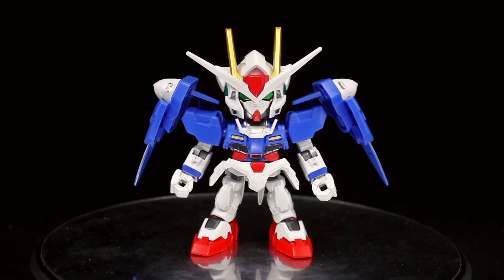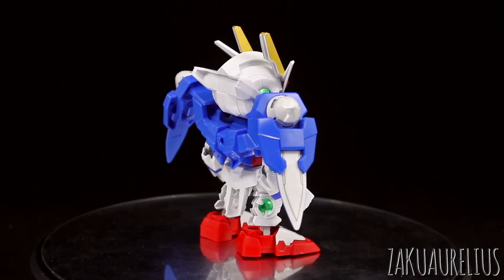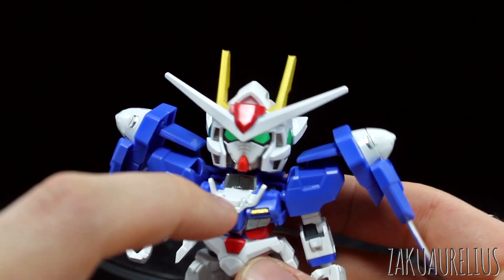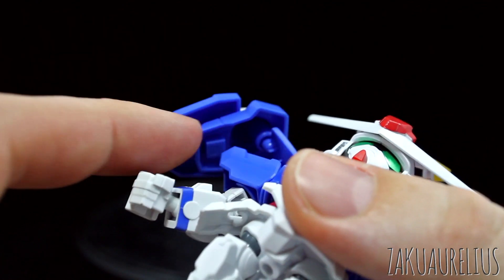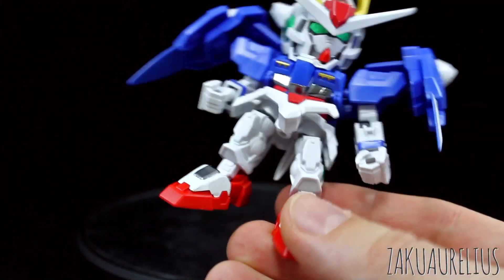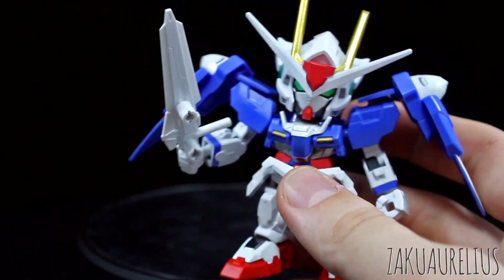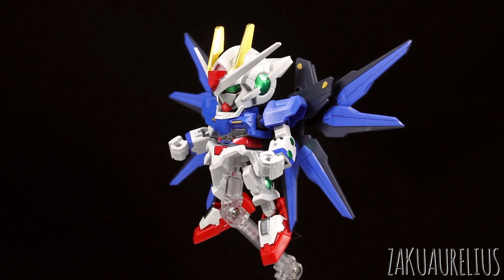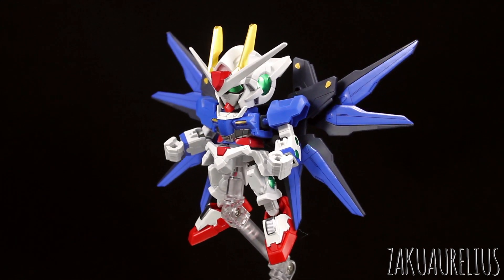543 - SD Ex-Standard 00 Gundam (OOB Review)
Here's the SD Ex-Standard 00 Gundam! Nice kit with the same overall pros and cons as the other SD Ex-Standard kits. Kinda wish it had the 0 Raiser, but for the 600 yen price tag you can't expect too much!

Thanks again to MindFenix Hobby Store for hooking me up with the kit!